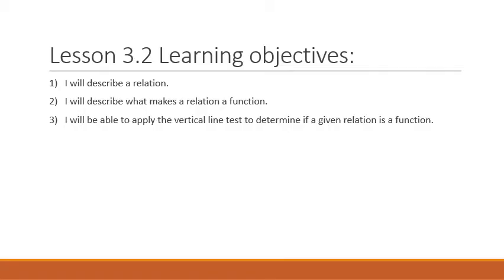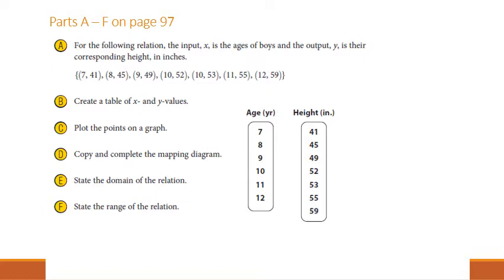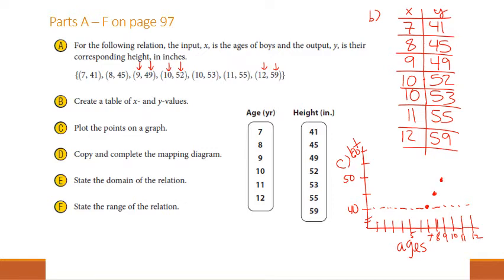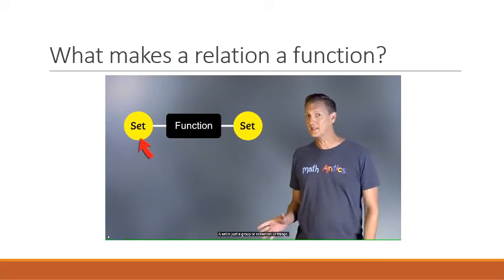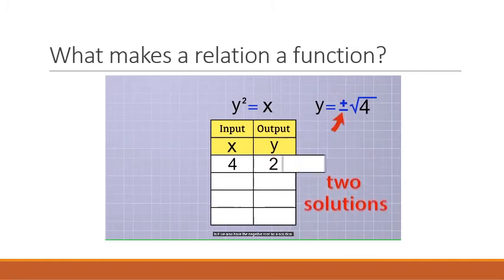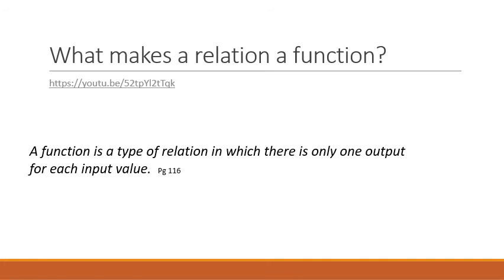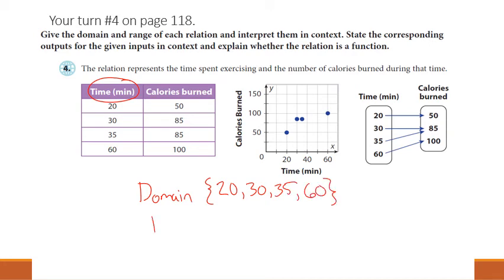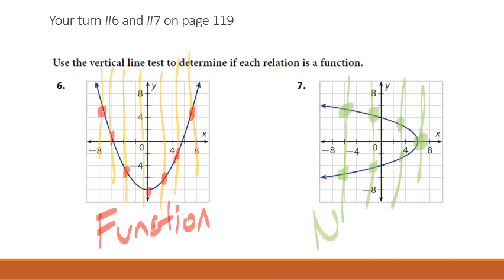IM 1 Lesson 3 2 Understanding Relations and Functions